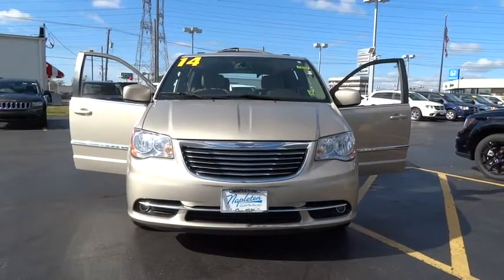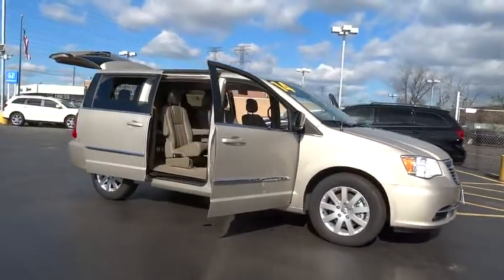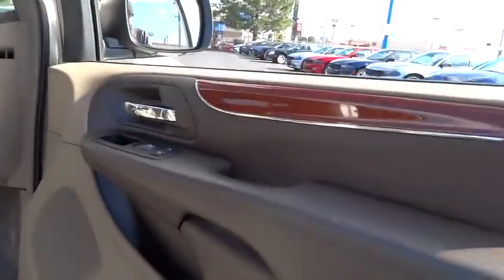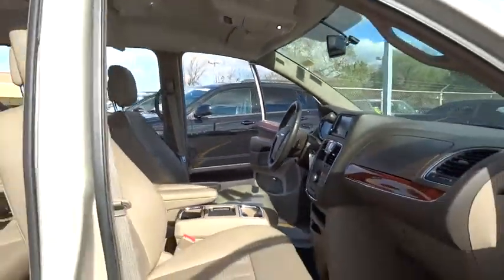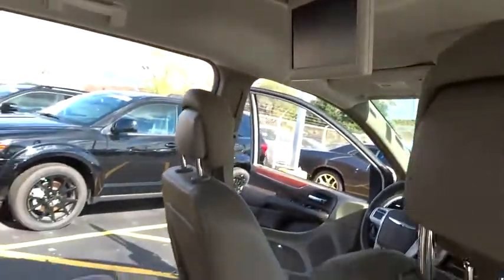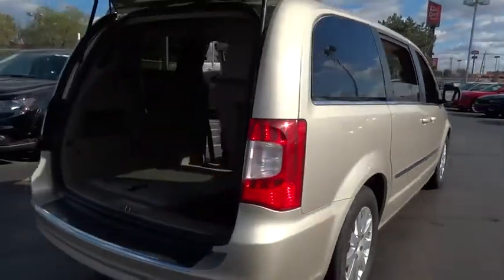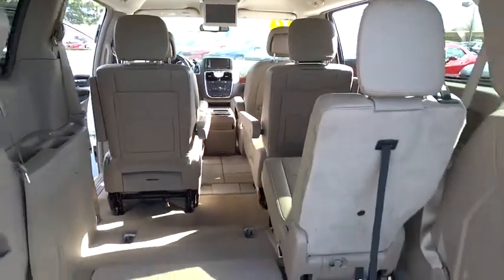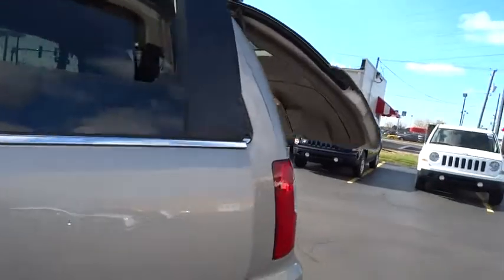2014 Chrysler Town & Country Lansing, Matteson, Chicagoland, Northwest Indiana, Tinley Park, IL P909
2014 Chrysler Town & Country